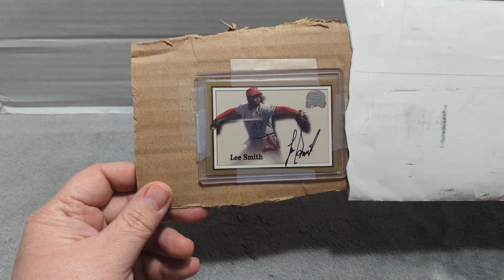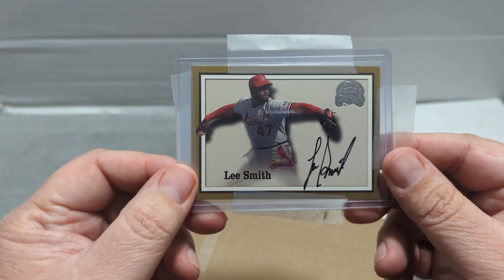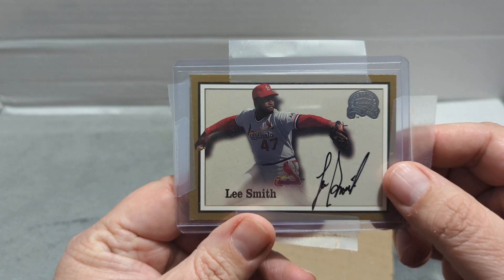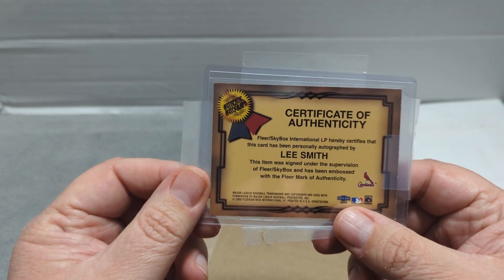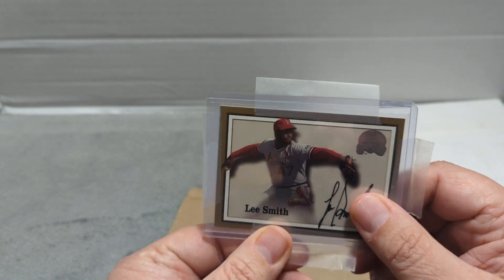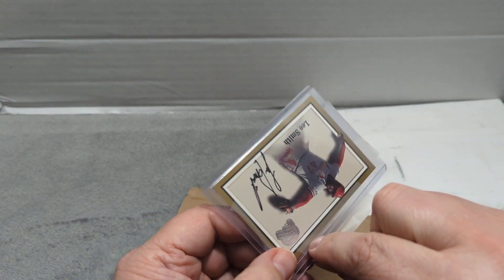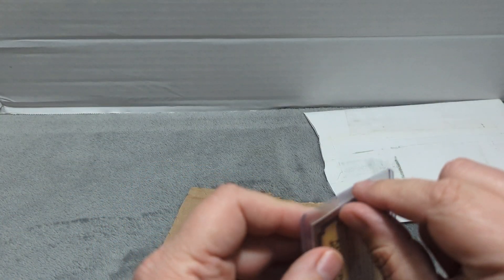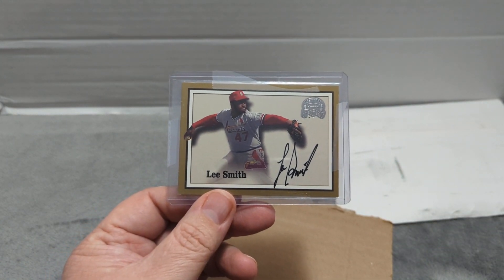Another Hall of Fame autograph